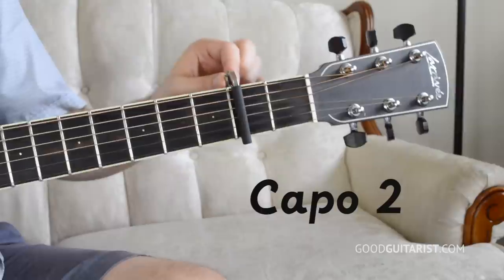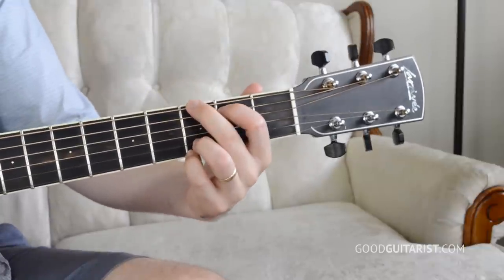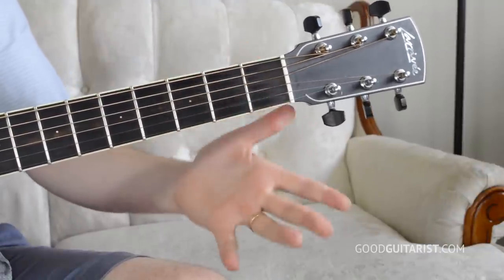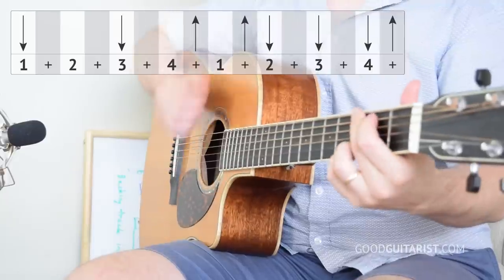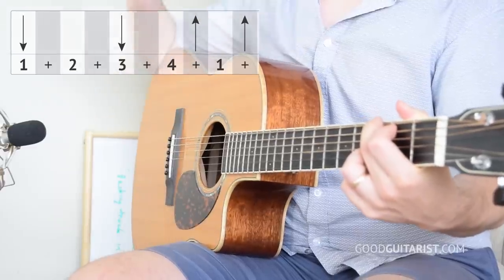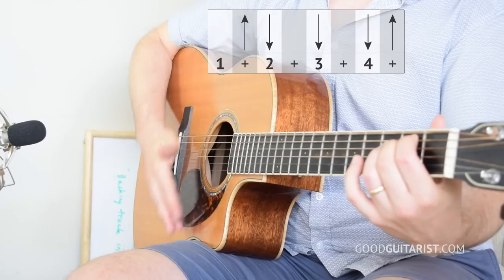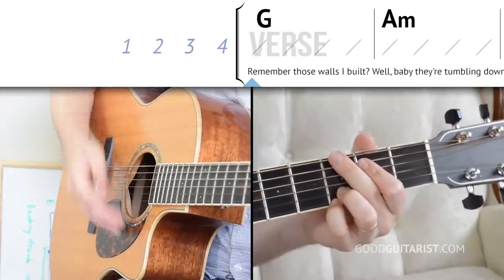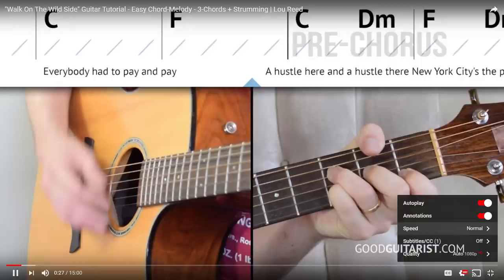"Halo" Easy Guitar Tutorial - 4 Chord Song + Strumming | Beyonce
Hey everyone! In today's lesson we're going to learn how to play "Halo" by Beyonce. This easy 4-chord song uses the same progression THE ENTIRE TIME. Perfect for beginners or to even learn as your first song on guitar.

The lesson begins with the chord shapes: G, A minor, E minor and C. I show you the shapes and then some tips for switching between them that'll make the switches quicker and easier. Once we've taken care of that we practice them using all downstrokes (just to get the court order and make sure we're strumming each chord the right number of times).

And once you can do that it's time to take a look at the strumming pattern. For this one, it's a bit longer than usual so we break it down and show you each part bit by bit. And after talking about how to count it out and get your rhythm together we add the chord shapes and that's it!

The lesson concludes with a play-along, where we go through the first half of the song a bit slower than the actual recording.

-James